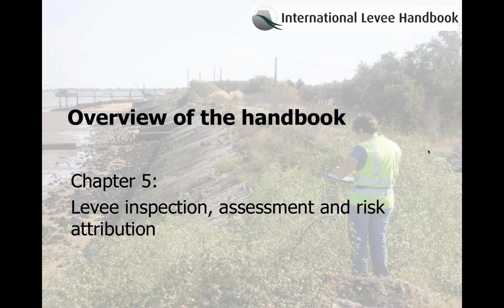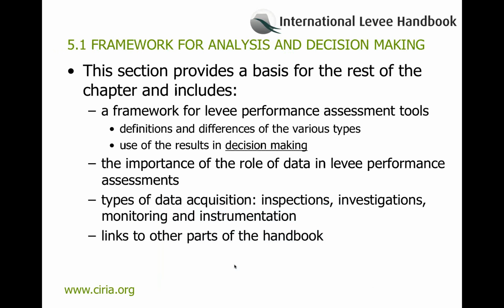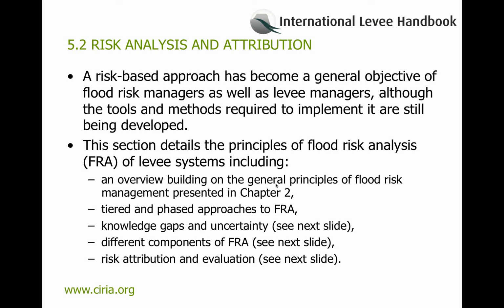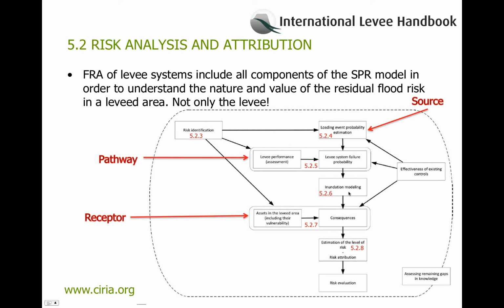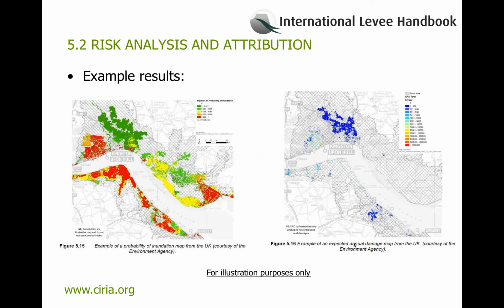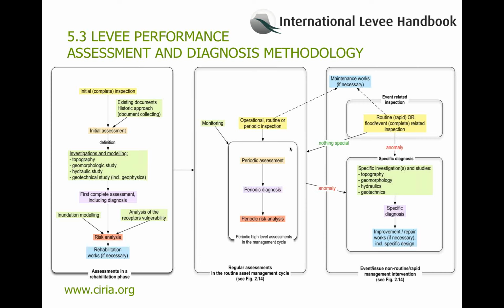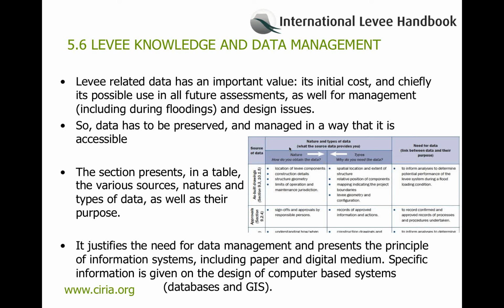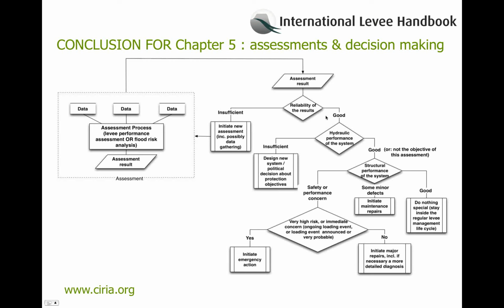ILH chapter 5: Levee inspection, assessment and risk attribution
The International Levee Handbook
Chapter 5: Levee inspection, assessment and risk attribution

Remy Tourment, Irstea